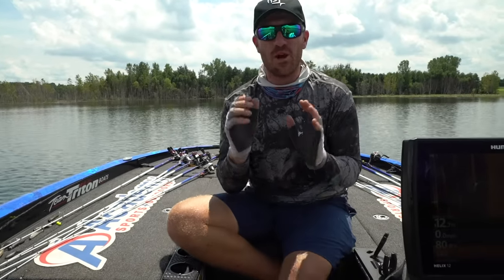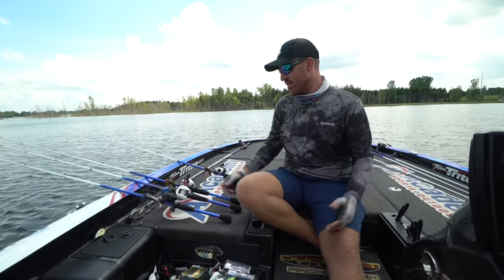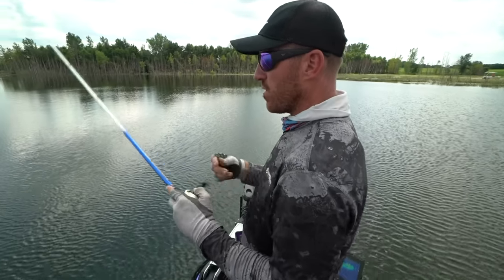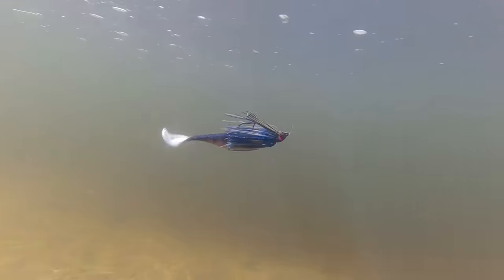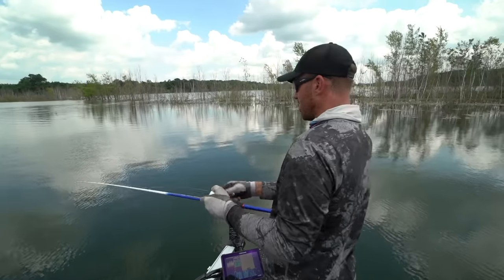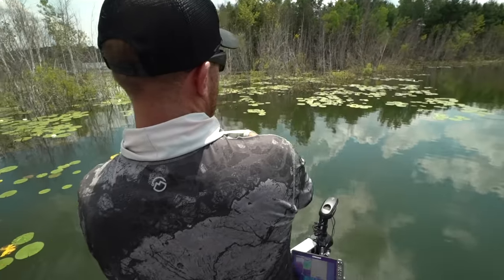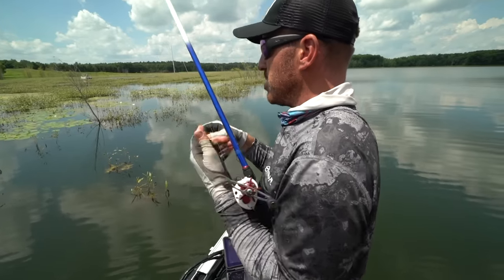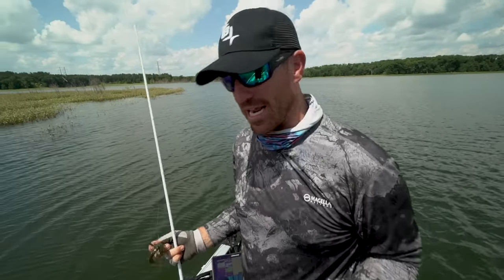One of the Most Deadly Bass Fishing Technique's in the WORLD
Everything you need to know about Swim Jig Fishing. Bass Fishing with swim jigs is a deadly technique all over the country. I dive into a few tips I've learned over the years and go into how to fish different types of swim jigs and what kind of rod setup you should use with them.

Jacob Wheeler Signature Rods (Available at Academy)